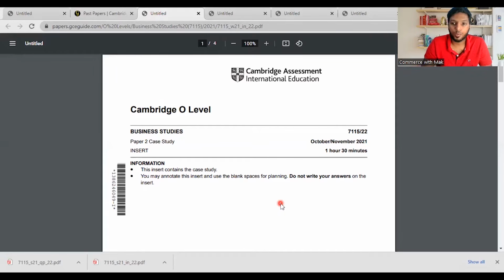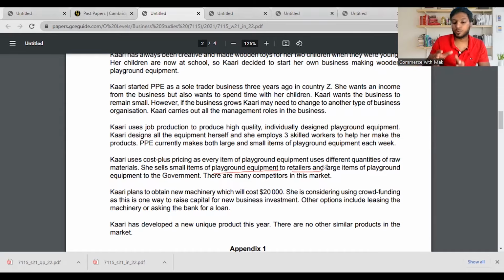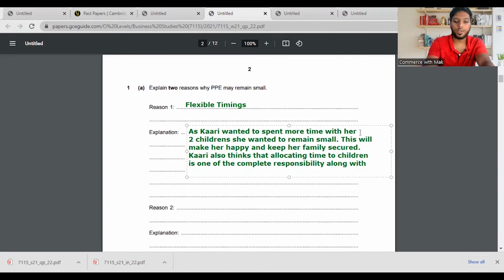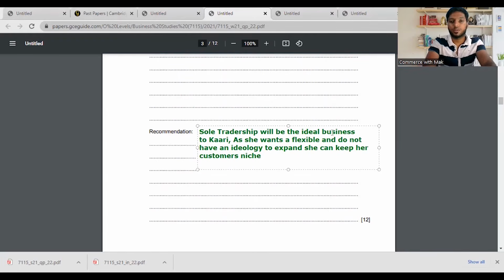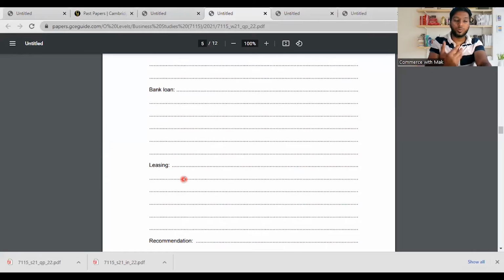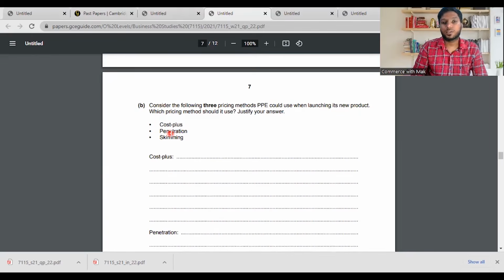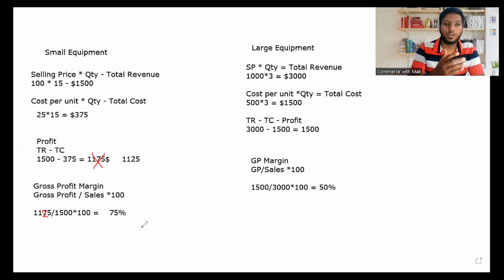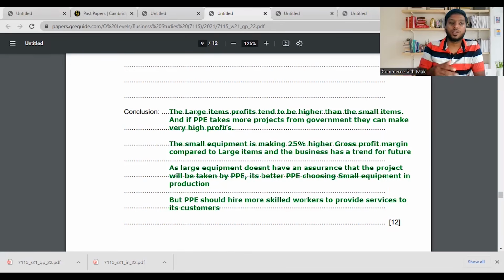7115/22/O/N/21- 0450/22/O/N/21 - Cambridge OL & IGCSE Business Studies P2 2021 O/N Completely Solved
Accounting
Economics
Business studies
Commerce

Demand your videos by commenting Now and Get it Uploaded !